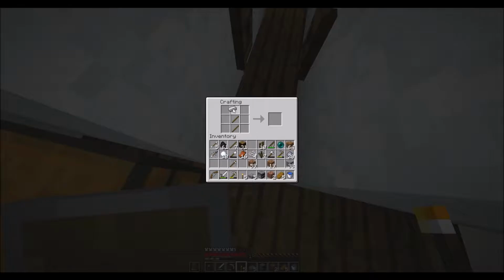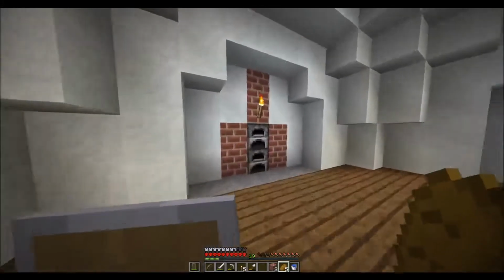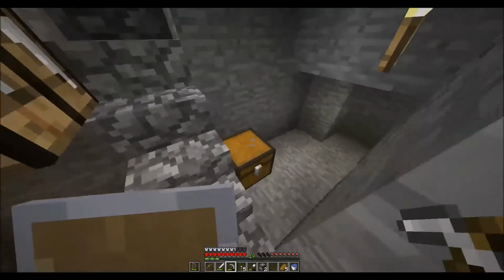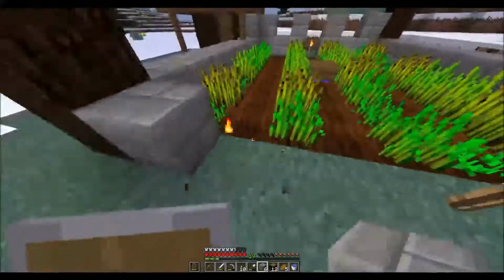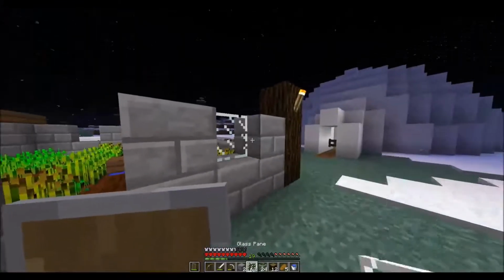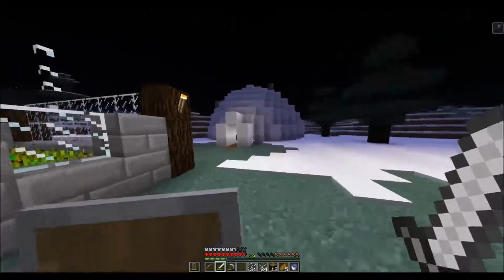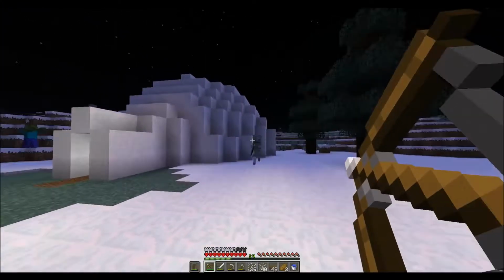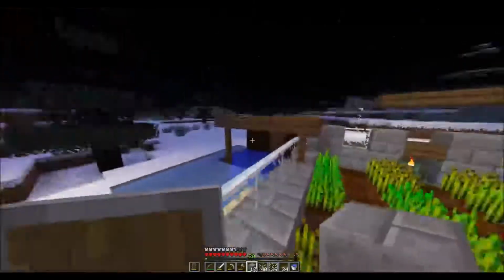MHC Feb. 2017 Ice Plains Ep 6: Beginning the Greenhouse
February 2017

Ice Plains Survival!
Large Biomes
Structures: OFF
Seed: 2153

Special rules: All permanent structures must be built at spawn. Do not leave the biome.

Objective: Survive and thrive.